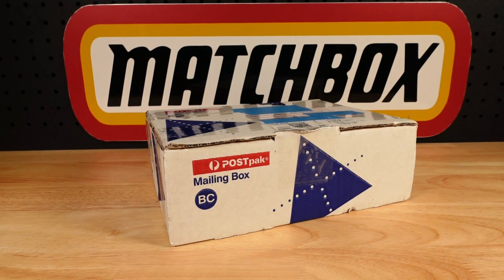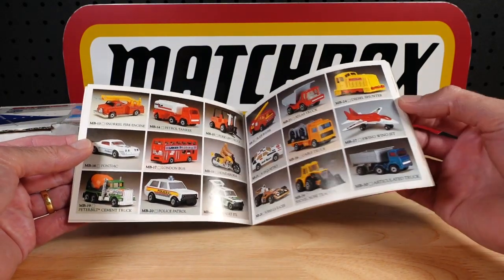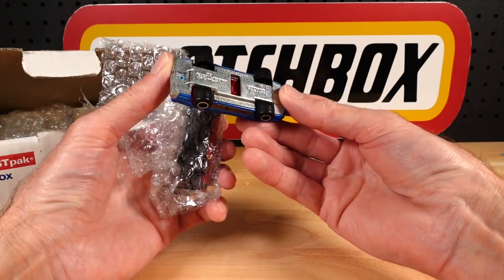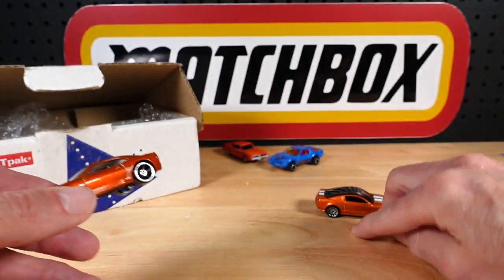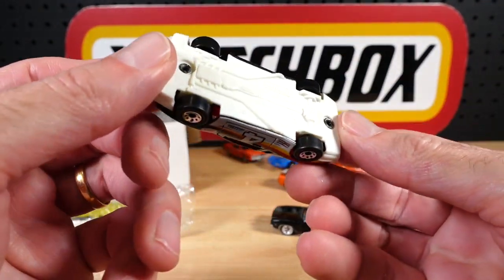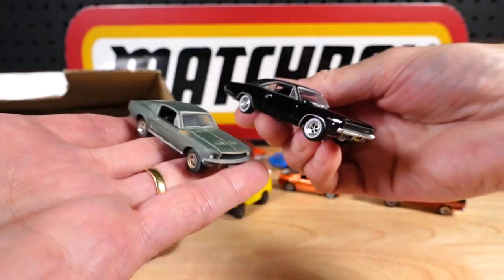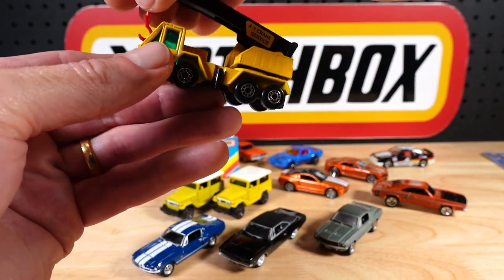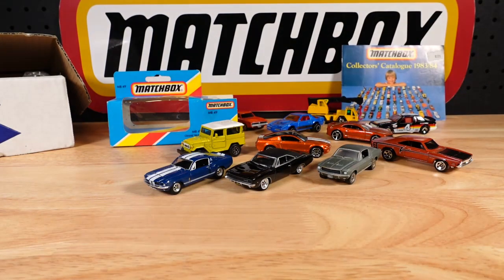Roll the Dice #13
I'm chasing one last piece for an upcoming video. Let's see if it's in this $60 box!